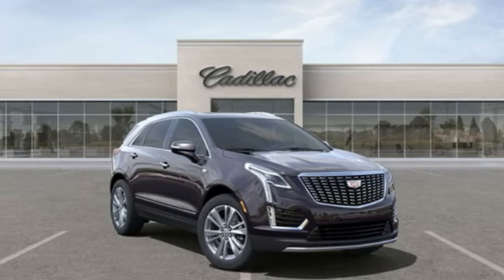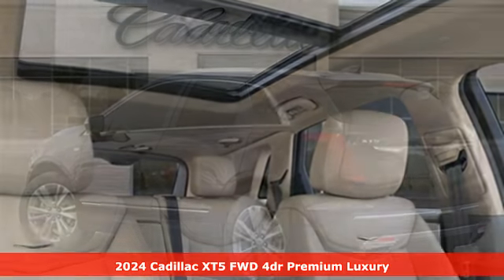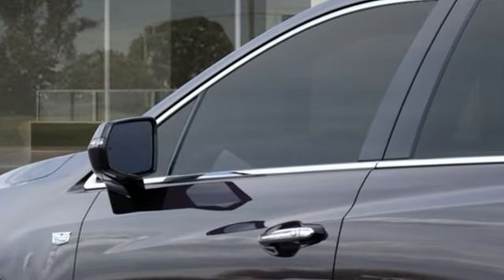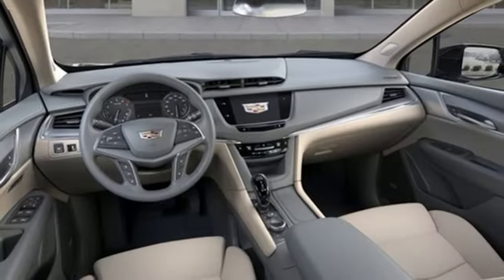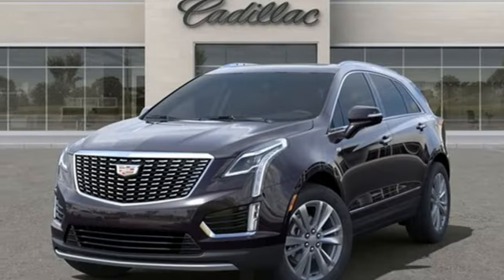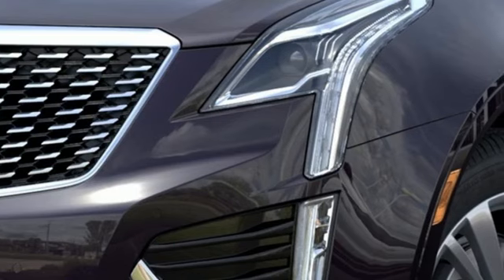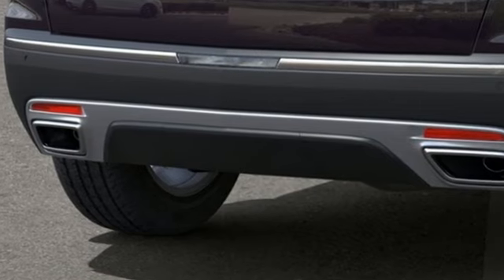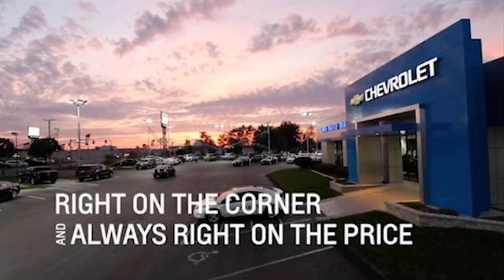New 2024 Cadillac XT5 Lima OH Dayton, OH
Year: 2024
Make: Cadillac
Model: XT5
Trim: Premium Luxury
Engine: 2.0L Turbocharged
Transmission: 9-Speed Automatic
Color: Black
Interior: Cirrus
Stock #: 58464C
VIN: 1GYKNCR4XRZ758464

Address:
2200 N Cable Rd